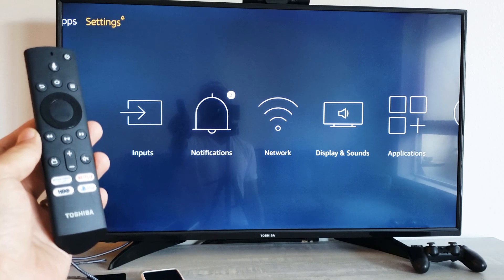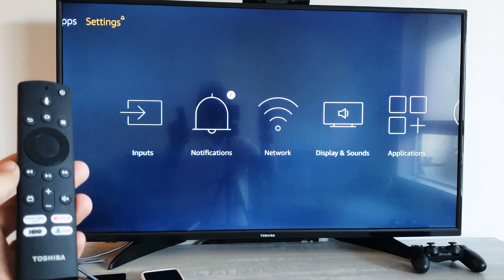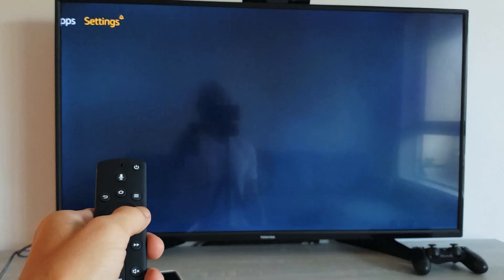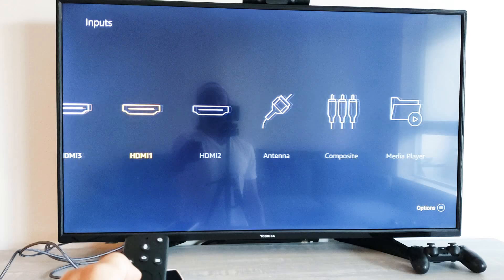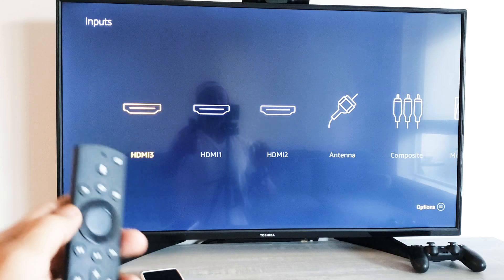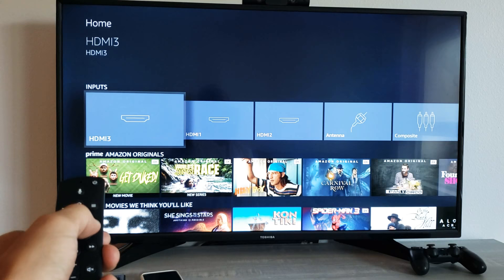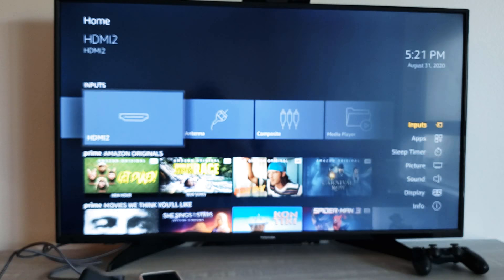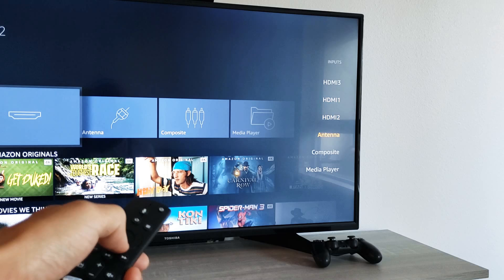Fire TVs: 3 Ways to Select Input (HDMI, Composite, Antenna, Media Player) Toshiba/Insignia/Amazon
I show you 3 ways to get to the Inputs on the Fire TV (Toshiba, Insignia, Amazon, Pioneer, etc). In the Inputs you willl see HDMI 1, HDMI 2, HDMI 3, Composite, Antenna, and Media Player. Hope this helps.